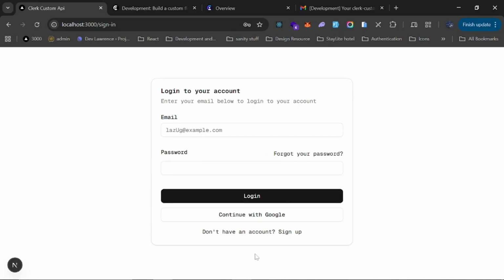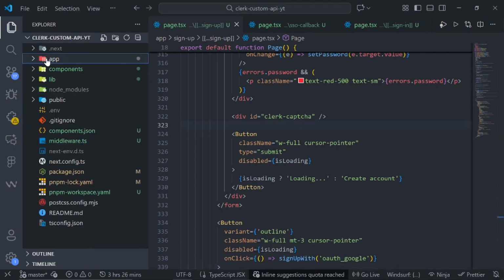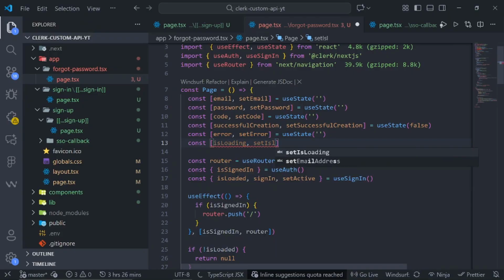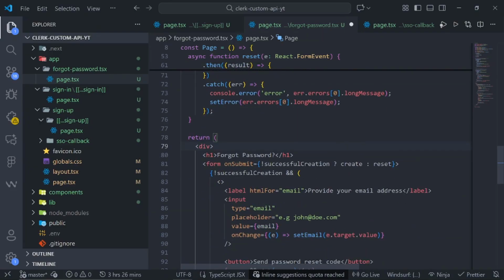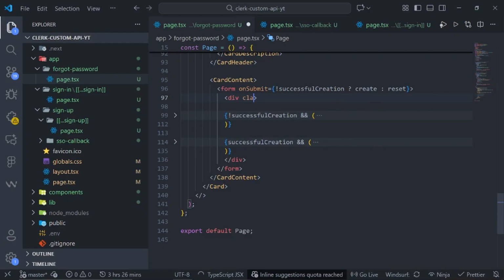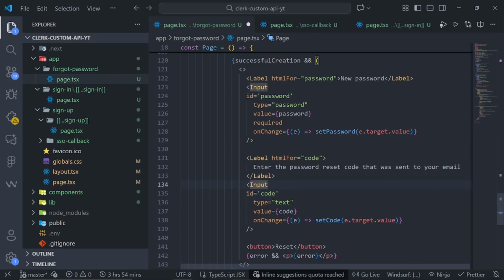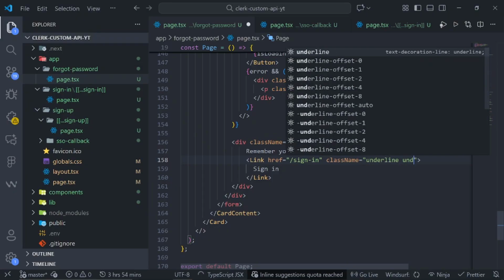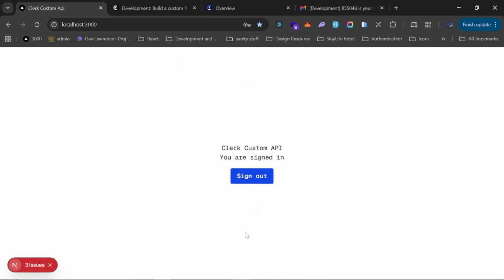Build a Custom Forgot Password Page with Clerk & Next.js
Docs

In this video, we are going to be building a custom forgot password page using Clerk API